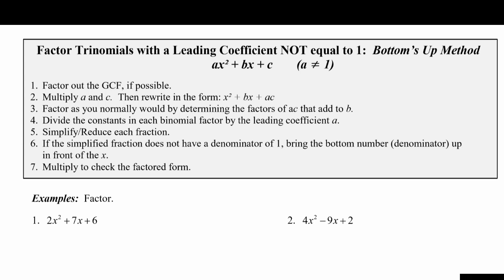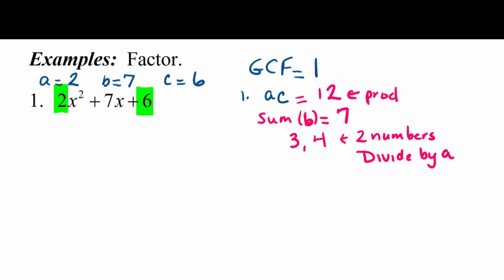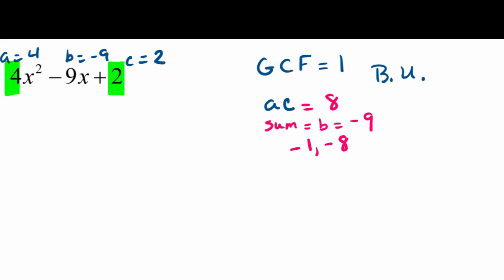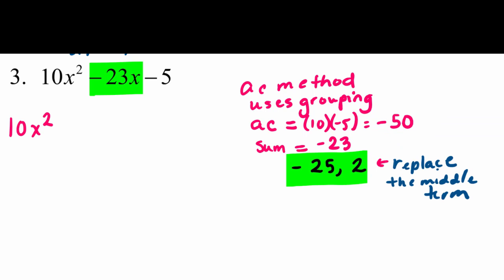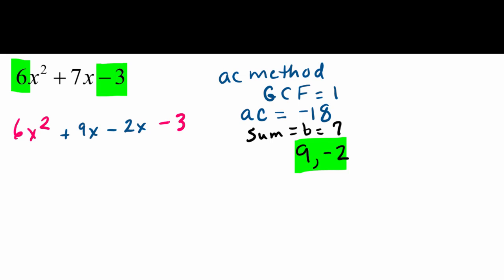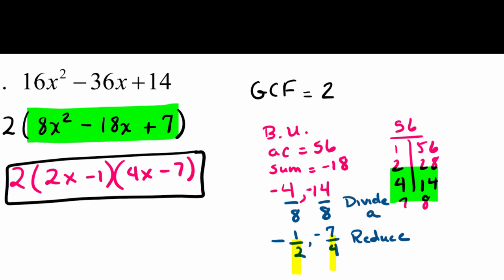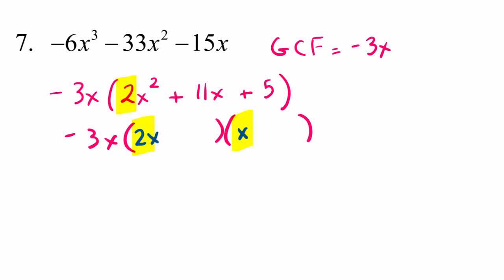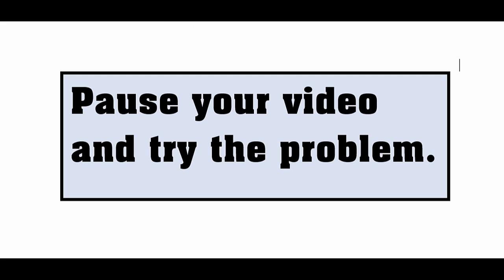Factoring Trinomial a not equal 1 Bottoms up AC Trial and error